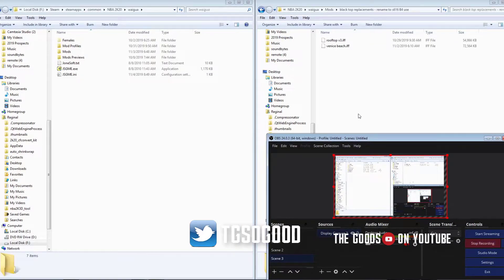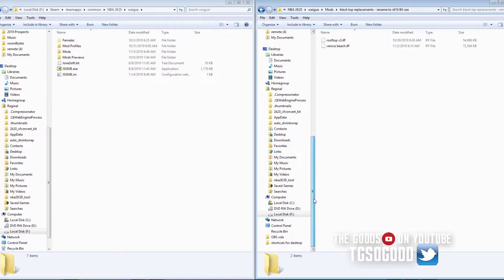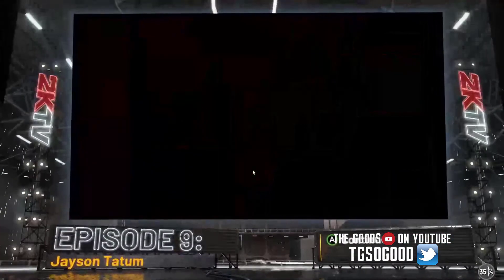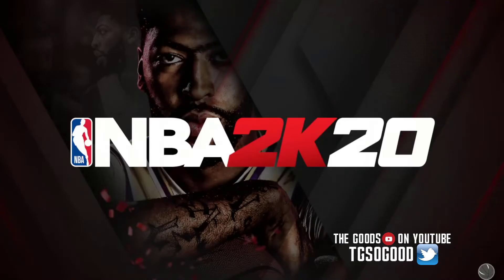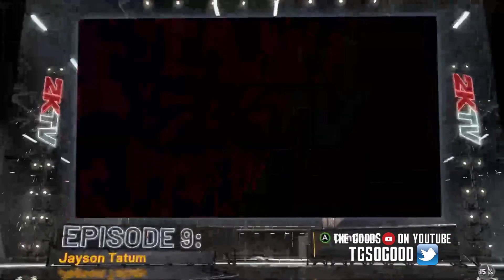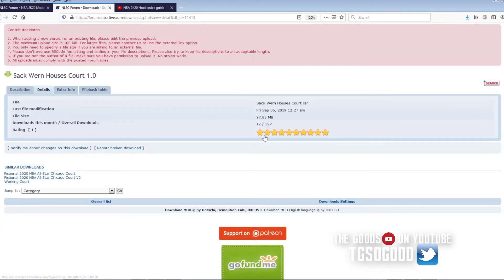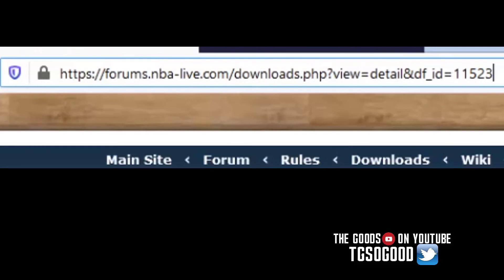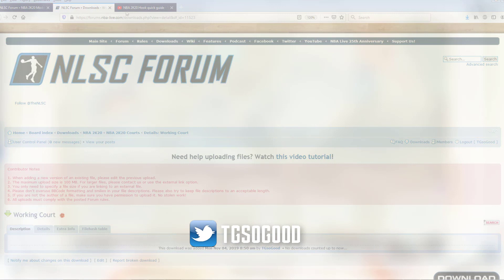Venice Beach: Switching Blacktop Courts - NBA 2K20 PC tutorial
Link to Venice Beach in the video

NLSC: TGsoGood
OperationSports: TGsoGood